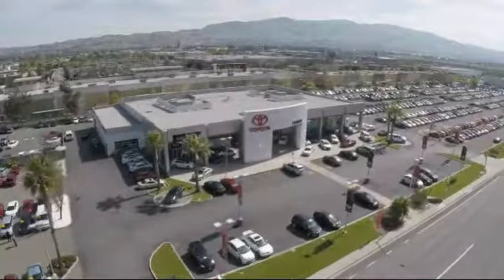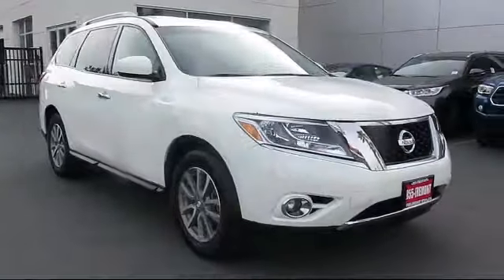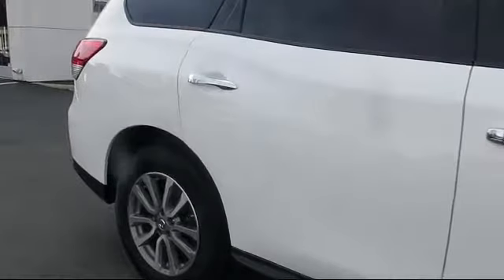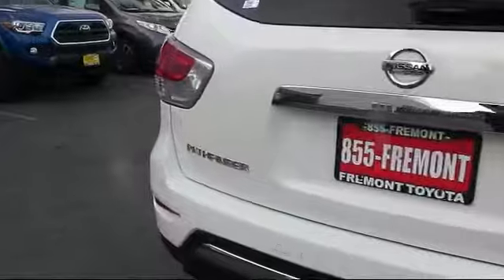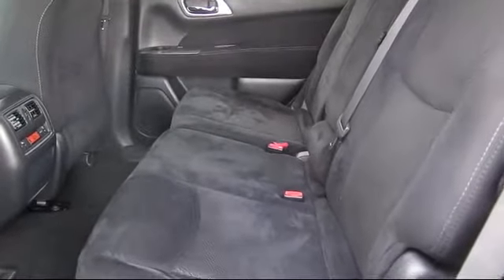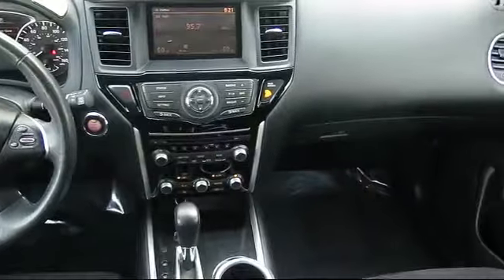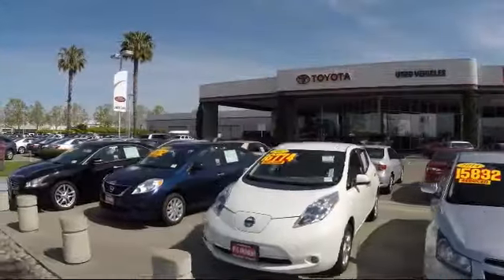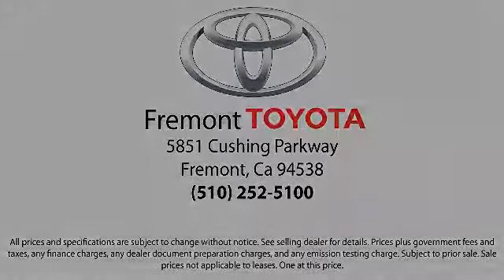2016 Nissan Pathfinder Sport Utility Hayward Newark San Jose Oakland Pleasanton Union City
2016 Nissan Pathfinder Sport Utility Stock Number: CR6466 Vin:5N1AR2MN7GC612289.

Fremont Toyota
5851 Cushing Parkway